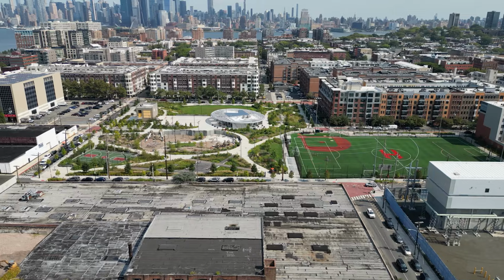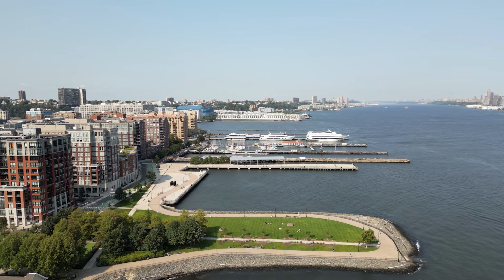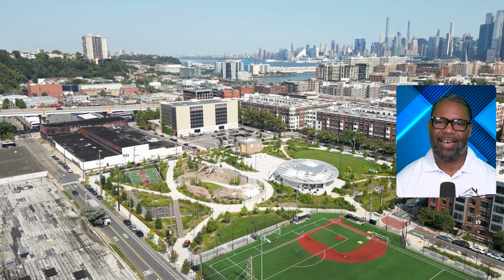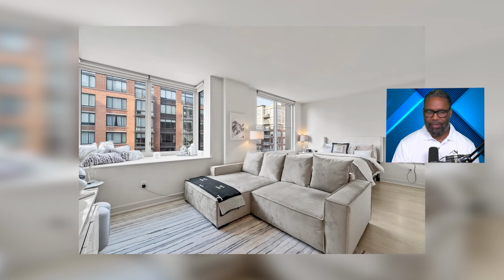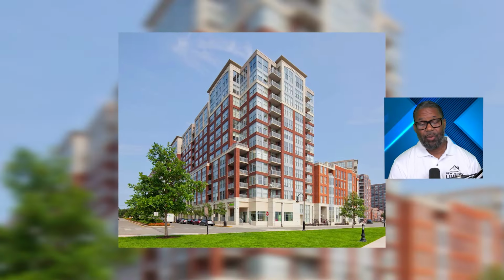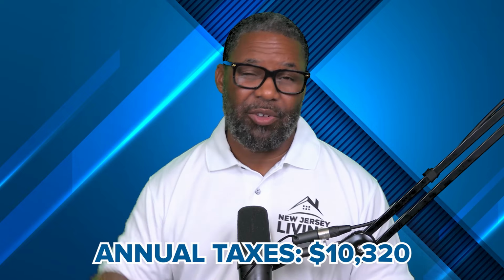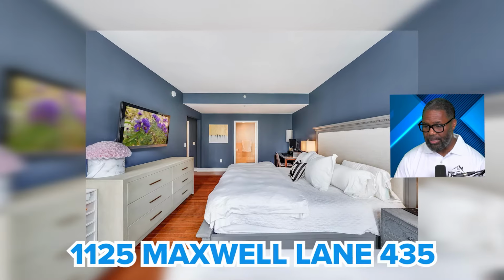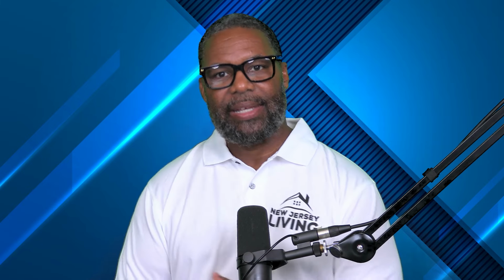Moving to HOBOKEN New Jersey | New Jersey’s BEST CITY?! 🤯 | New Jersey Living!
Moving to Hoboken, New Jersey: New Jersey's Best City?! New Jersey Living! Are you a homebuyer looking for the best city in New Jersey to live in? You're in luck! In today's episode of New Jersey Living, we are revisiting Hoboken, New Jersey, also dubbed New Jersey's Best City. We're breaking down some of the biggest appeals of moving to Hoboken, such as transportation and the biggest project to date in New Jersey. We will also dive into the real estate market of Hoboken, focusing on the luxury condos at Maxwell Place, to give you an idea of how the housing market is doing in the Hoboken, New Jersey, area.

🔍 Key Highlights:
 ⭐ Get to know Hoboken, New Jersey, and discover why this city is dubbed as New Jersey's Best
⭐ Learn about the three significant factors affecting real estate prices in Hoboken, New Jersey
⭐ Learn about the transportation in Hoboken, New Jersey
⭐ Get to know Maxwell Place in the uptown section of Hoboken, New Jersey
⭐ Get to know Northwest Resiliency Park, located in Hoboken, and is New Jersey's biggest development to date

🔍 Here are the properties featured in today's home tour video:
🏠 1000 Maxwell Lane, Unit 8E, Hoboken, New Jersey (Entry-Level Condo)
🏠 1000 Maxwell Lane, Unit 11L, Hoboken, New Jersey (Entry-Level Condo)
🏠 1125 Maxwell Lane, Unit 534, Hoboken, New Jersey (High-End Condo)
 🏠 1125 Maxwell Lane, Unit 647, Hoboken, New Jersey (High-End Condo)
🏠 1125 Maxwell Lane, Unit 1118, Hoboken, New Jersey (Luxury Condo)
🏠 1125 Maxwell Lane, Unit 435, Hoboken, New Jersey (Luxury Condo)
🏠 1125 Maxwell Lane, Unit 434-436, Hoboken, New Jersey (Luxury Condo)

If you want more videos about the best places to move to in New Jersey, what it's like to live here, or if you're a buyer or seller interested in New Jersey's booming real estate market, don't hesitate to contact me! Like this content?

📌 Are you looking to buy a home in New Jersey?

Are you moving to New Jersey? Find out what it's like Living in New Jersey on this channel. We'll show you the best neighborhoods in New Jersey, things to do, the cost of living, and everything you need to know about New Jersey Real Estate!

This channel aims to help home sellers and home buyers navigate the world of New Jersey Real Estate. You'll get valuable tips and tricks when buying or selling a home in the New Jersey Housing Market. You'll also stay updated with the latest real estate market news and trends. This will help you make the best decision when dealing with New Jersey real estate from home buying and selling to investing.

Corey Jones
New Jersey Living Group
Coldwell Banker